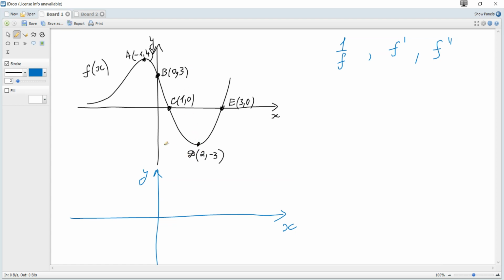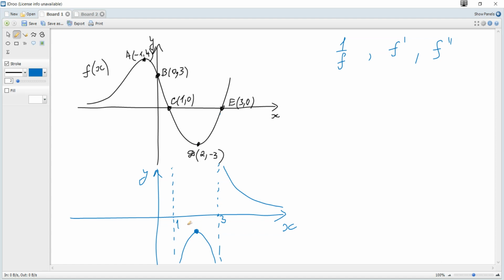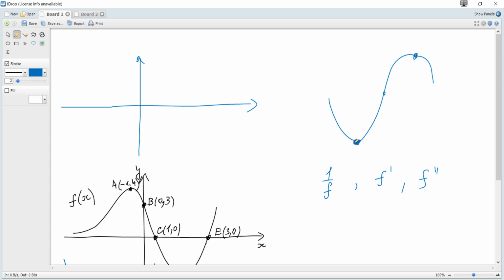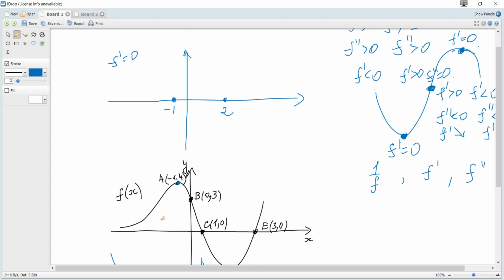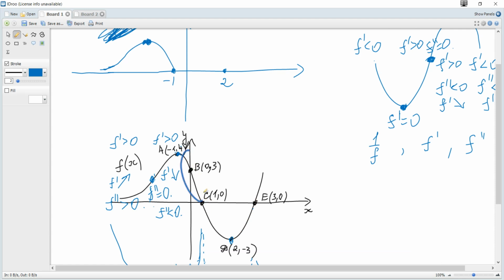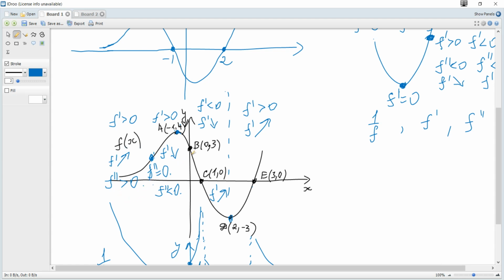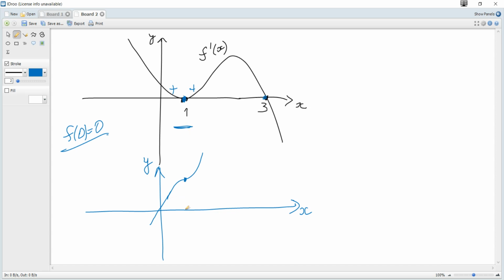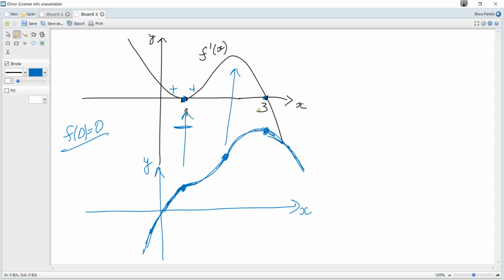IB Maths AA HL Ex.9. How to sketch 1/f; f', f'' for a given graph of f(x) and f(x) for given f'(x).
How to plot a graph of a reciprocal function 1/f for a given graph of a function f(x).
How to plot a graph of the first f'(x) and the second f''(x) derivatives for a given graph of a function f(x).
How to plot a graph of a function f(x) for a given graph of a function f'(x).